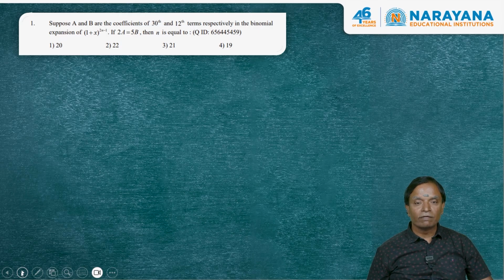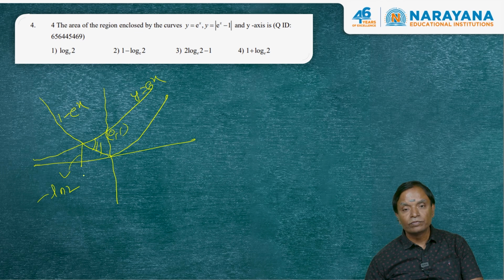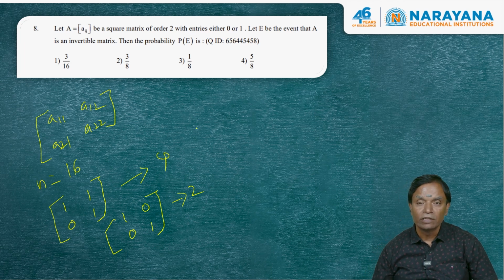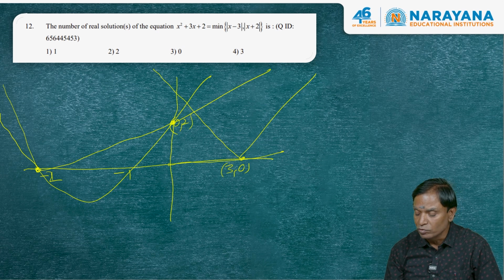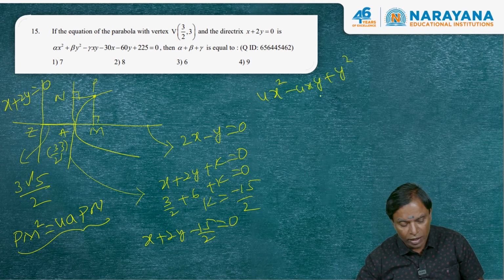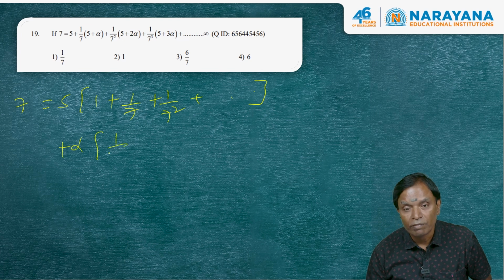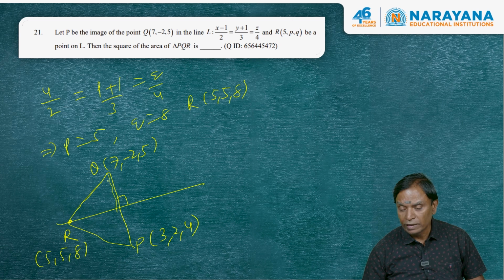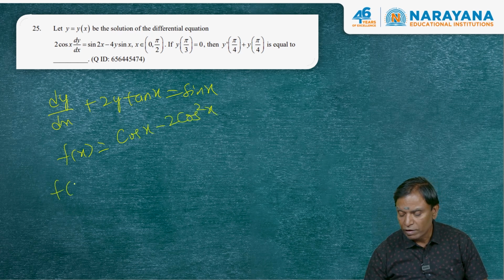JEE Main 2025 Session 1 : Math's Key & Solutions | 24th January-Shift 2